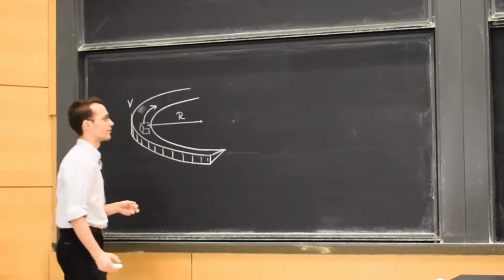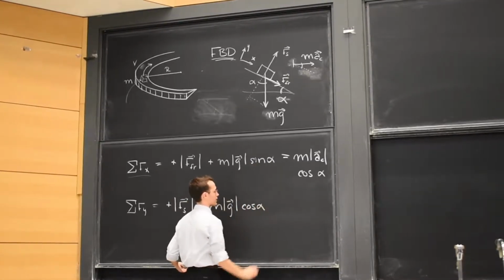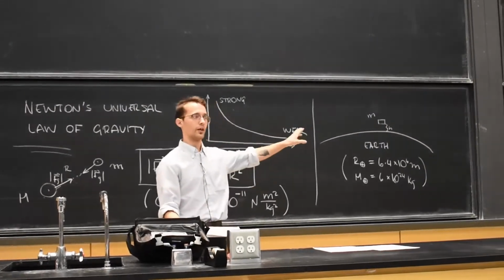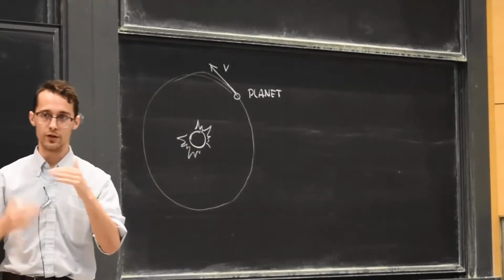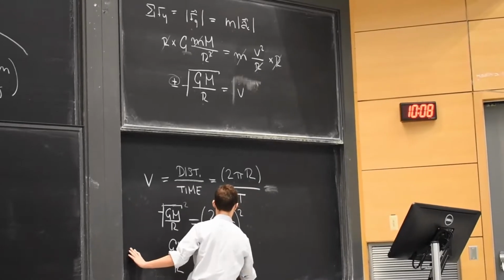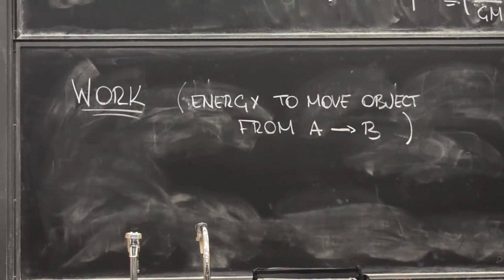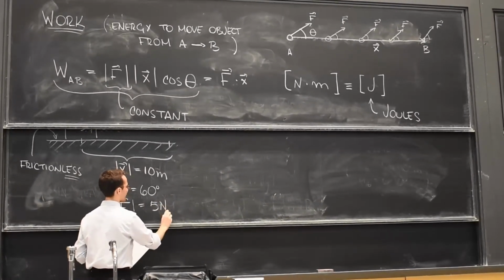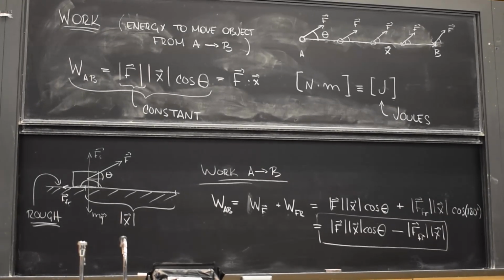2019 Lecture 10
Just Plain Science Talk!